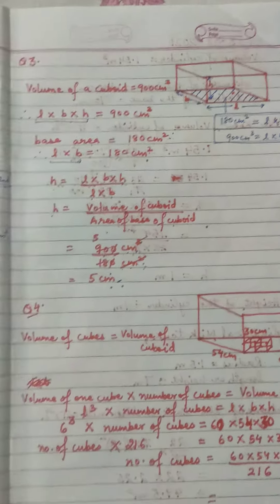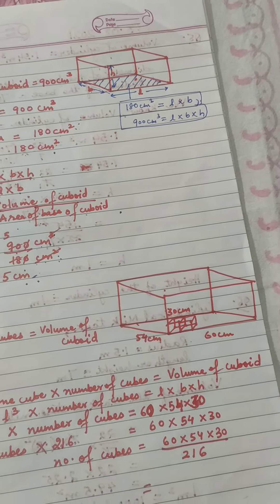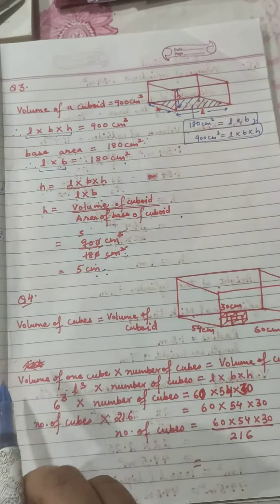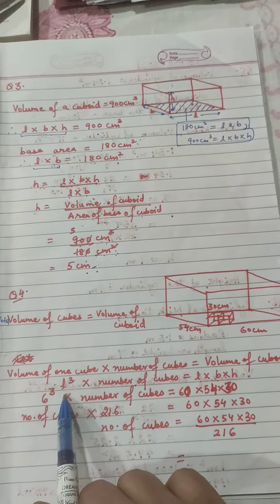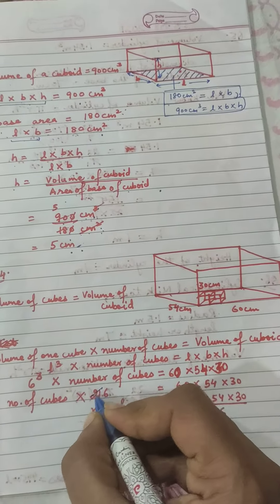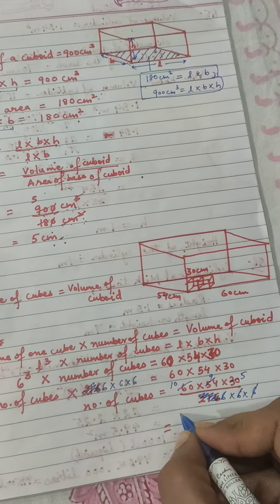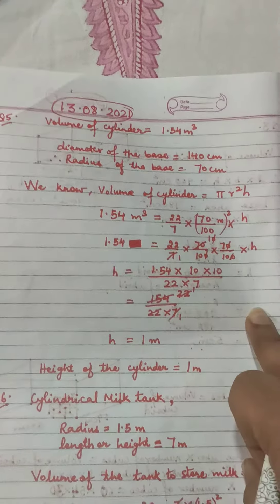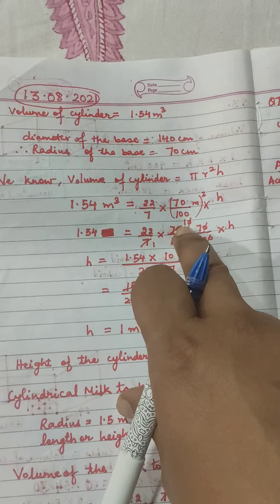Class 8 Maths Ex 10.4 Q4